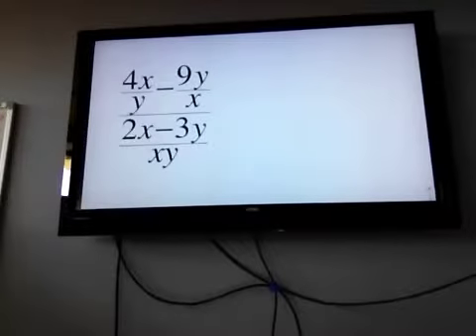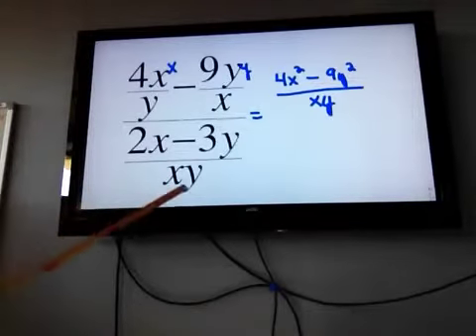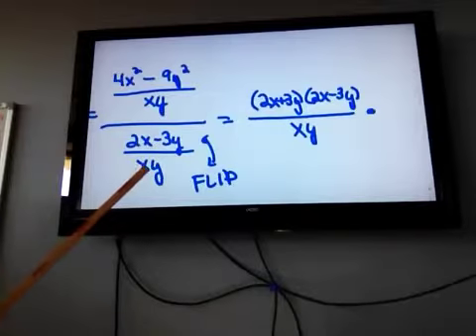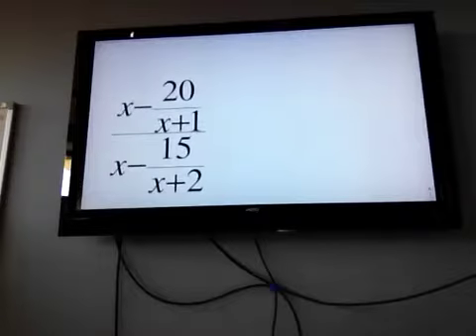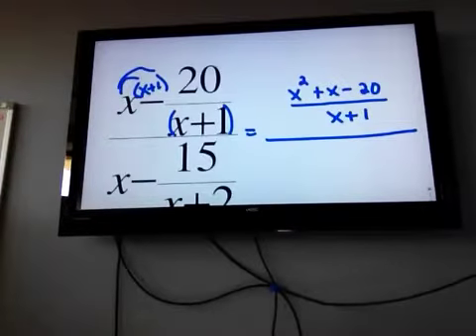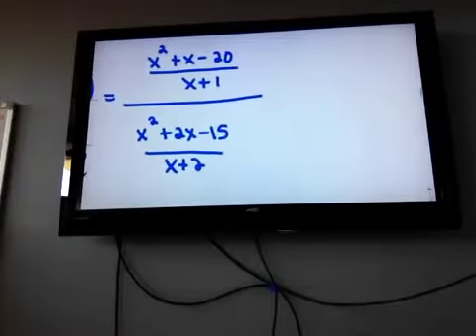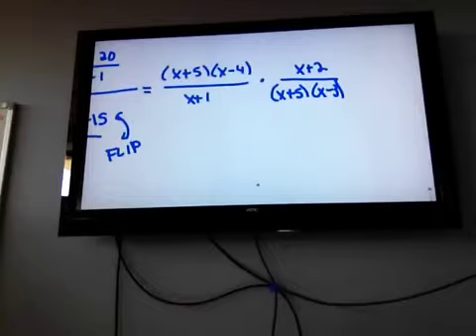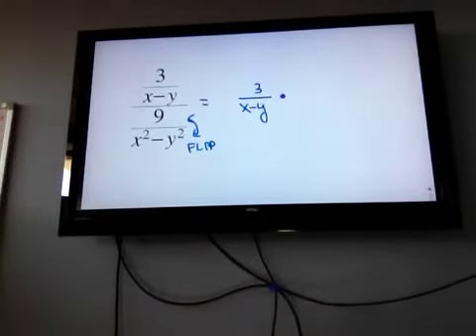Algebra 1 Goal 5.3 B